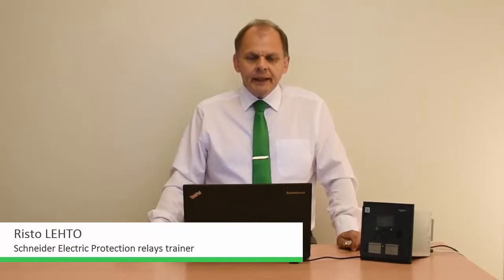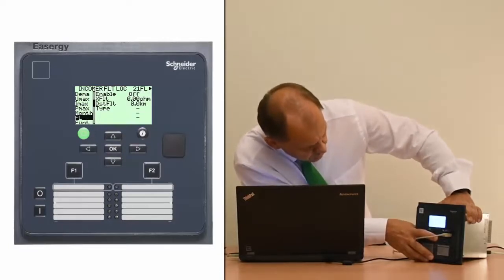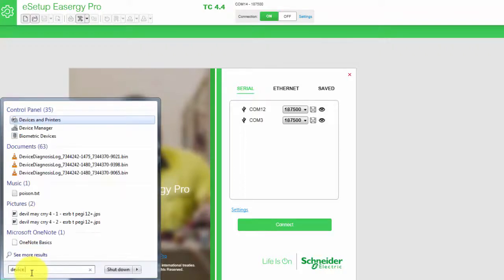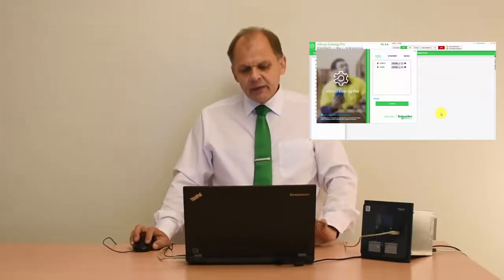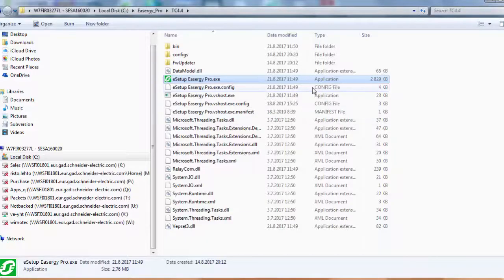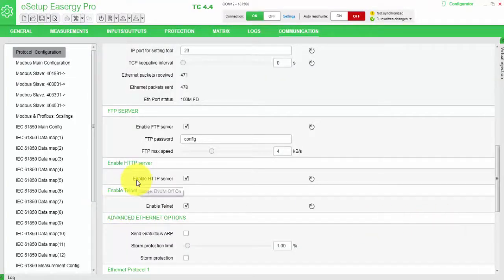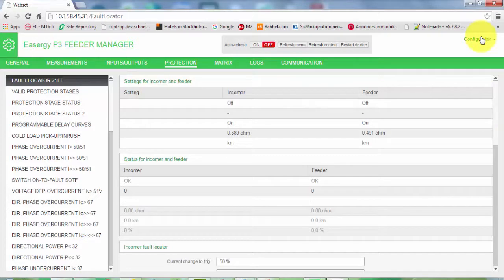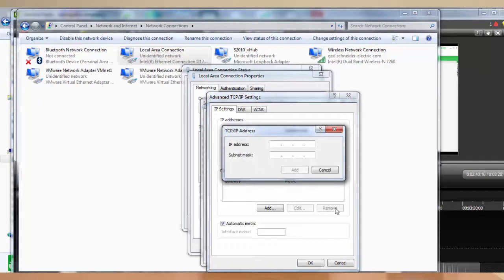Easergy P3 - Part 1 - Communication to the Device | Schneider Electric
Welcome to Part 1 of our Easergy P3 series, focusing on establishing communication with the device. In this 9-minute tutorial, you'll learn essential techniques to connect the Easergy P3 protection relay to the EasergyPro setting tool. Whether via USB from the front port, Ethernet from the rear port, or through the Webserver, mastering these connections is crucial for efficient operation. Gain insightful tips on configuring the correct COM ports on your PC for seamless communication. Join us in exploring the power of connectivity and efficiency with Schneider Electric's Easergy series.

🔔 Timestamps:
0:12 - Establishing Connection with PC and Setting Initial Speed
2:03 - Downloading and Installing Software for Connection
3:29 - Configuring Passwords and User Levels
4:50 - Connecting via Ethernet Port and Configuring IP Address
6:41 - Using HTTP Server for Connection

👋 GET TO KNOW US BETTER